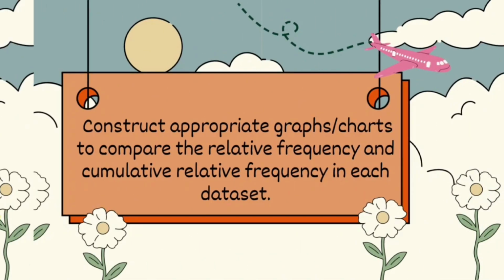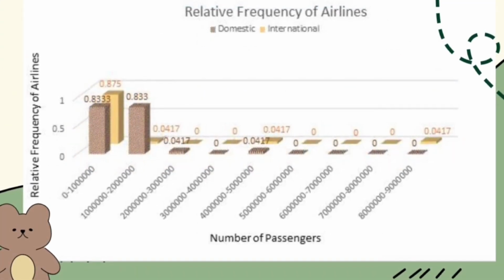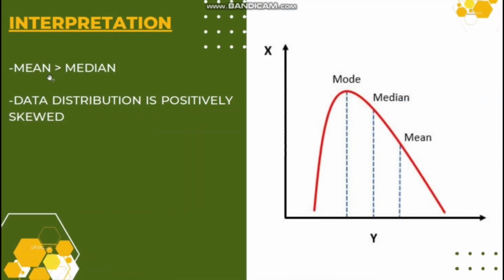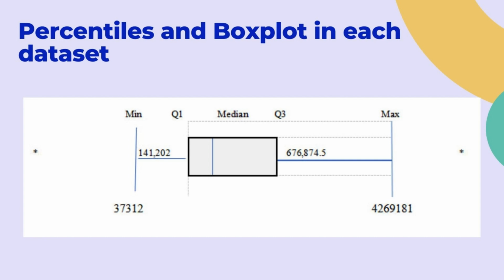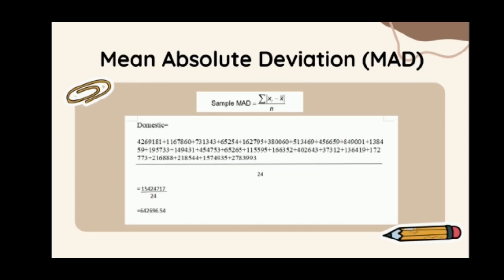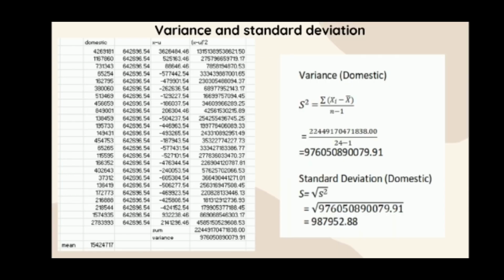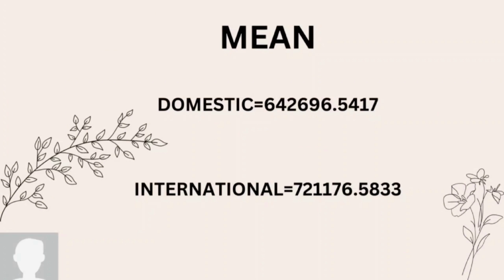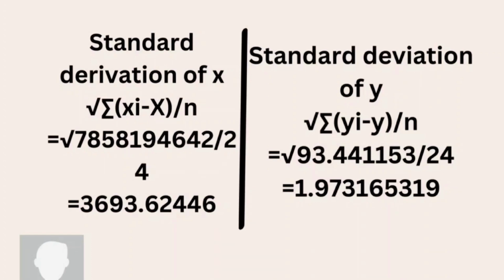BT12703 DATA ANALITIK DAN KECERDASAN PERNIAGAAN (SEKSYEN 1) - VIDEO PRESENTATION (GROUP 15)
THIS PURPOSE IS FOR EDUCATIONAL ONLY